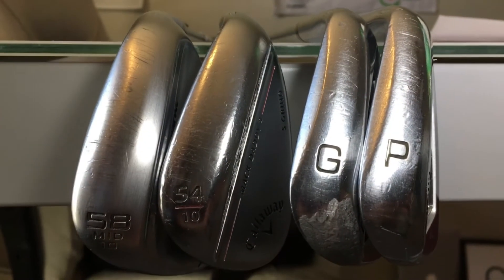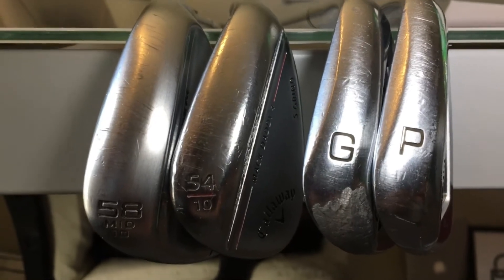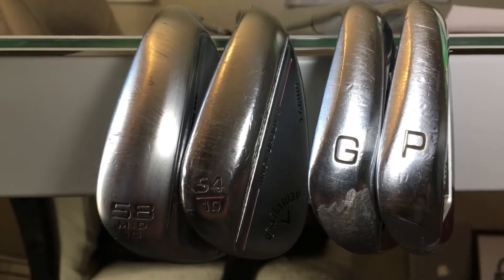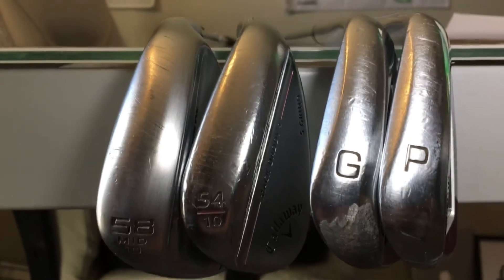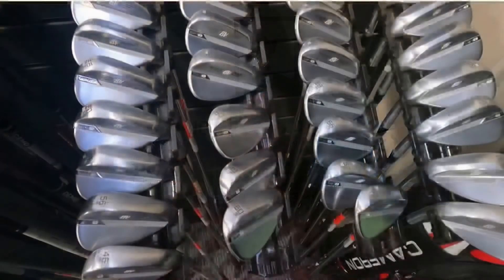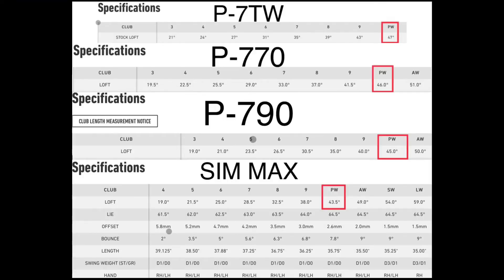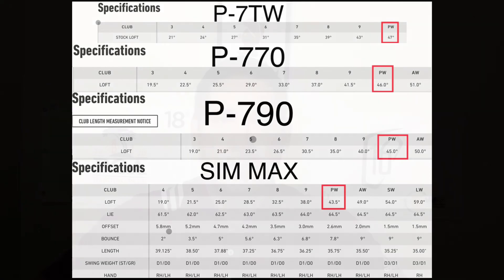Wedge Lofts and Gapping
Miguel with Brown Bear gives some insight into wedges and how to pick the right lofts.  Within a single club makers model lineup they have different lofts for Pitching Wedges. Which means if you are buying a new set or even just buying some new wedges, you should be aware of what the loft if of your Pitching Wedge.  This will help you buy the appropriate wedges such as Sand Wedge, Lob Wedge, Gap Wedge, Attack Wedge.